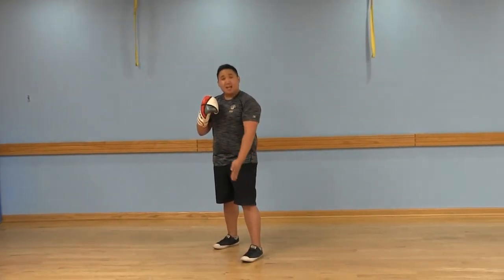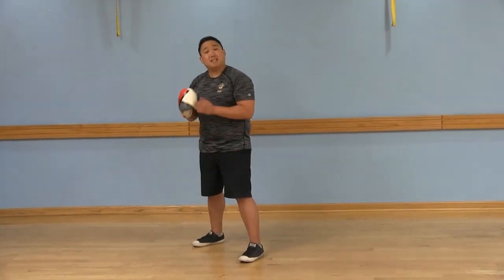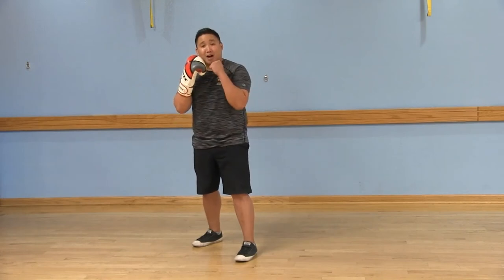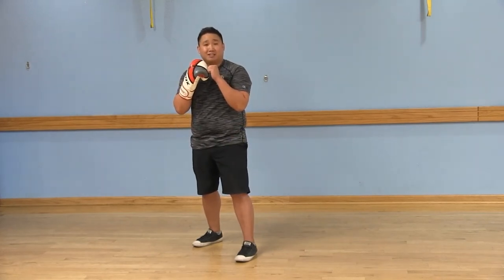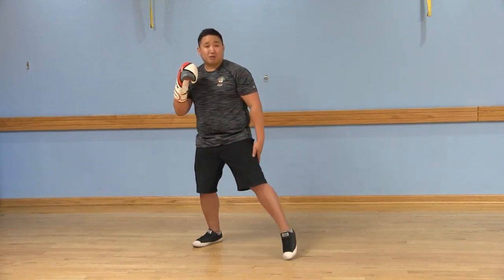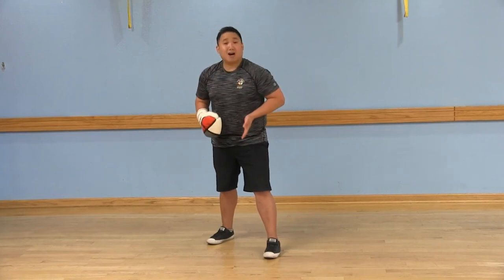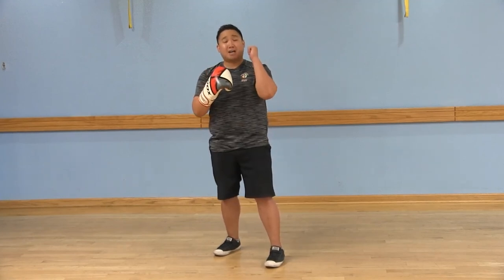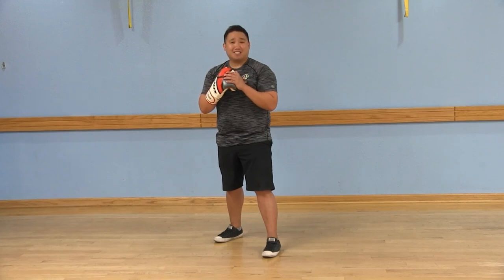Learn Left Handed Boxing Stance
Learn the left handed boxing stance. Add stability to your boxing training with the proper boxing foot work. Add the Southpaw boxing skills to your boxing training technique.